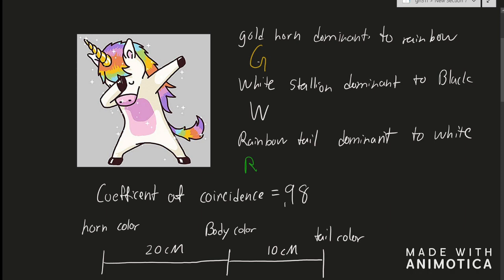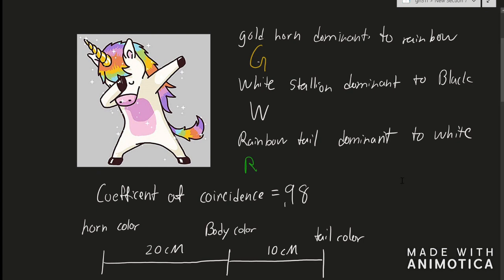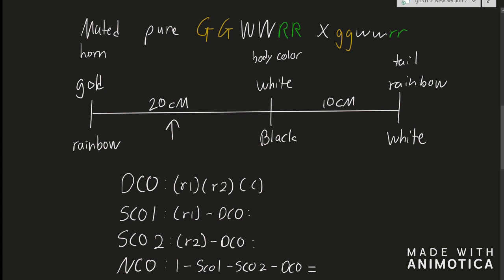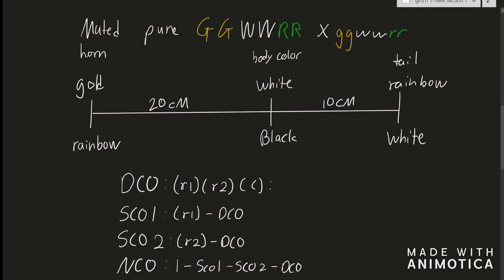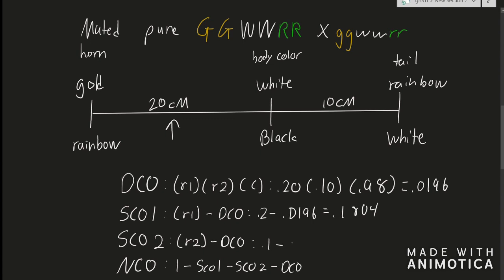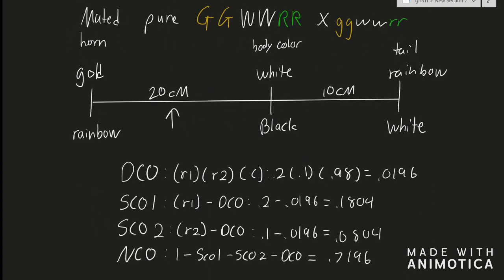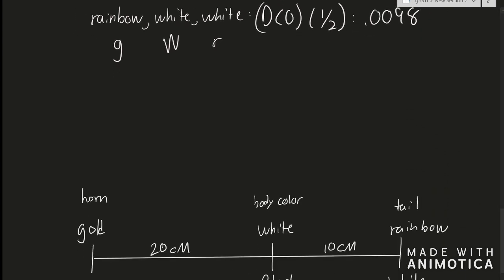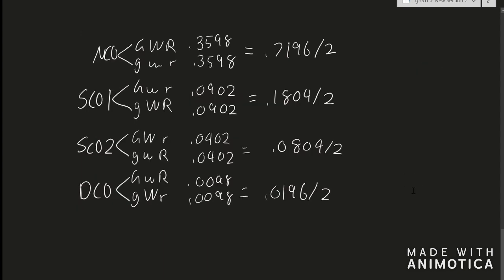Gn311 exam2 1 Alex Yang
NCO: GWR & gwr : 0.3598=0.7196/2
SCO1: Gwr & gWR : 0.0902=0.1804/2
SCO2: GWr & gwR : 0.0402=0.0804/2
DCO: GwR & gWr : 0.0098=0.196/2

“Dabbing Unicorn Iron On Transfer for T-Shirts &amp; Other Light and Dark Color Fabrics #1 Divine Bovinity .” Dabbing Unicorn Iron On Transfer for T-Shirts &amp; Other Light and Dark Color Fabrics #1 Divine Bovinity ,